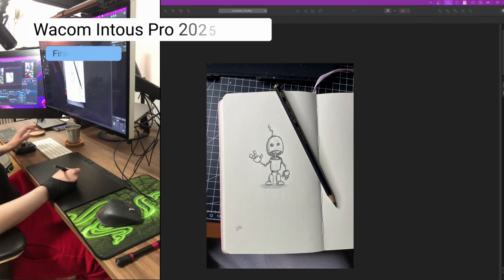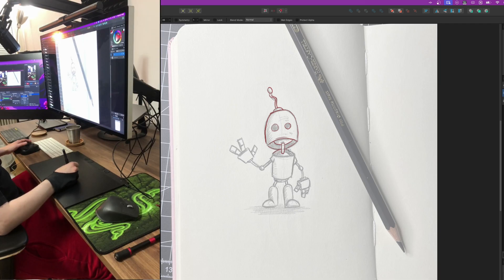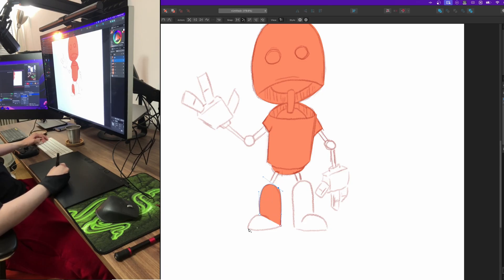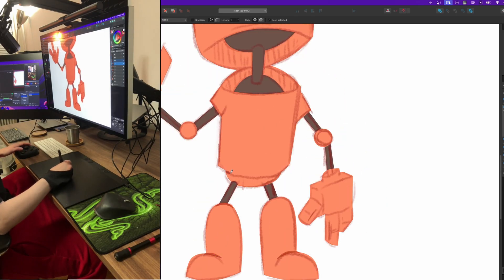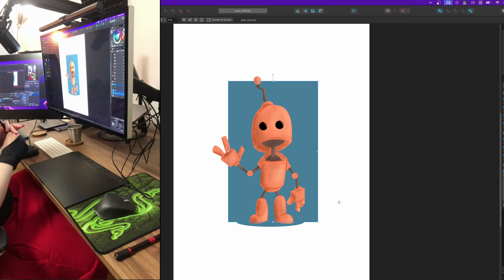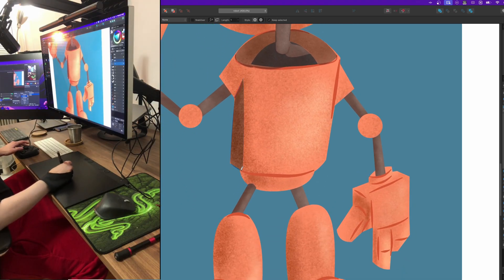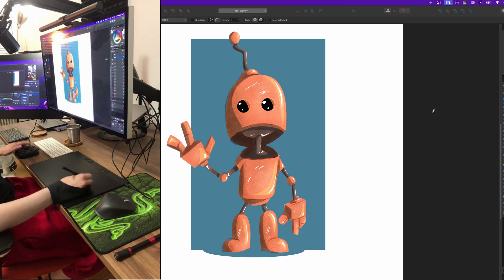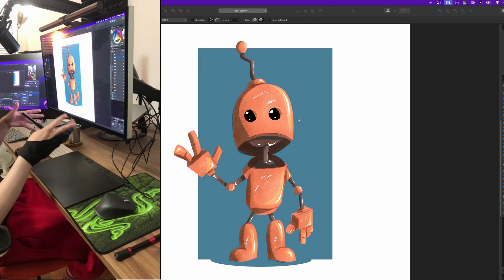Testing the New Wacom Intuos Pro 2025 🎨 (First Art on It!)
I'm testing the Wacom Intuos Pro Large 2025 for the first time while creating a vector illustration in Affinity Designer. This is my honest, unfiltered first impression, from traditional sketch to digital vector.

🎨 Tablet: Wacom Intuos Pro Large (2025) + Tourbox Lite
🖊️ Software: Affinity Designer
🖍️ Sketch made traditionally

GoPro Hero 13 + Macro Lens

(The Print store ONLY sells Original Works.)